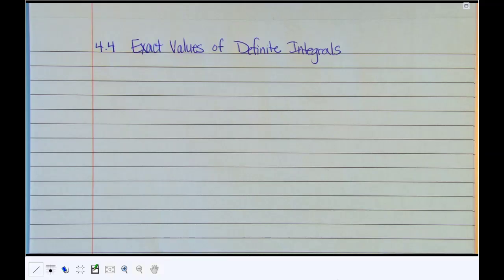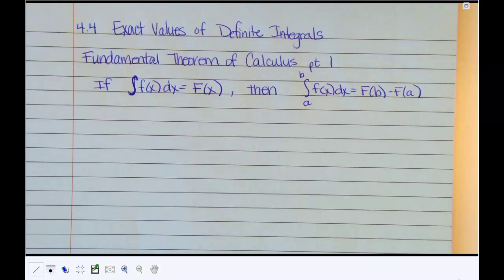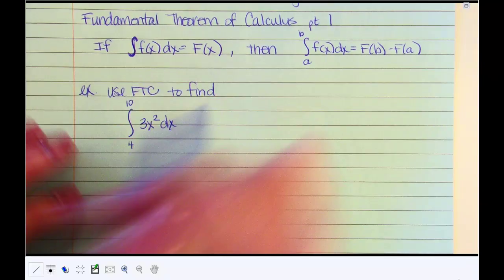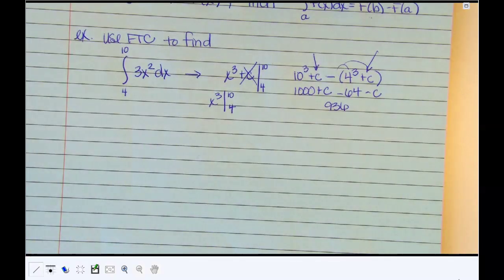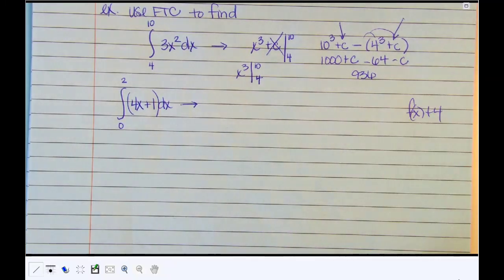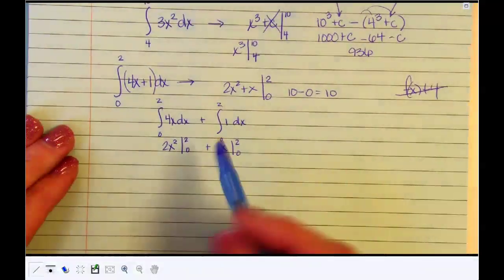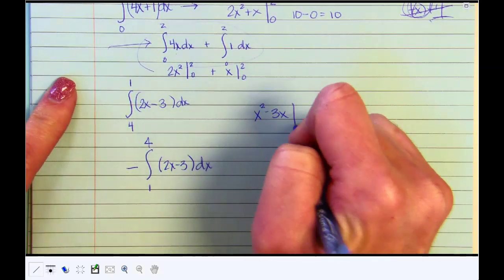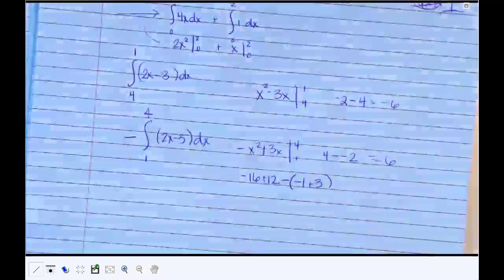Thu Feb 19 2026 12:09:47 PM